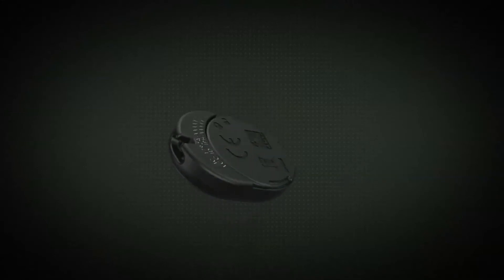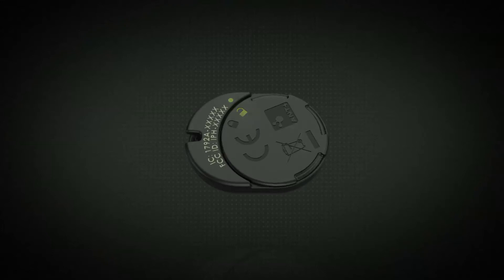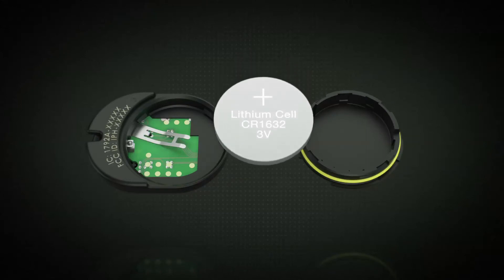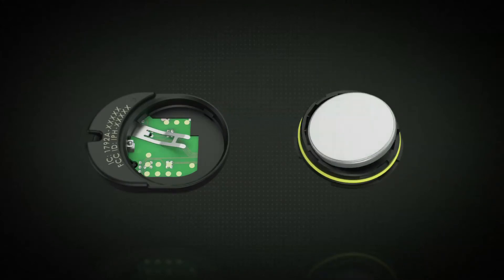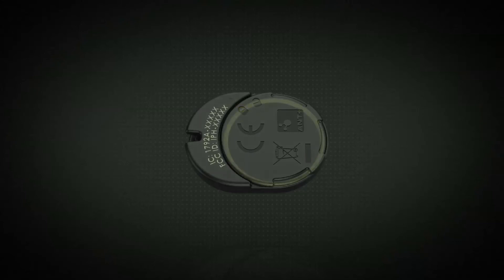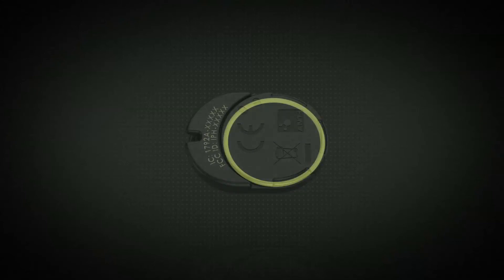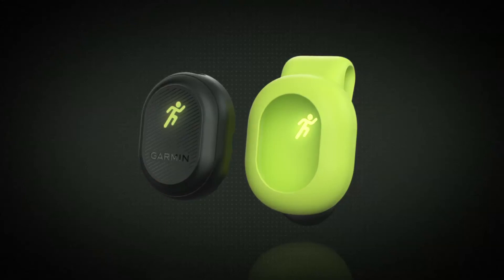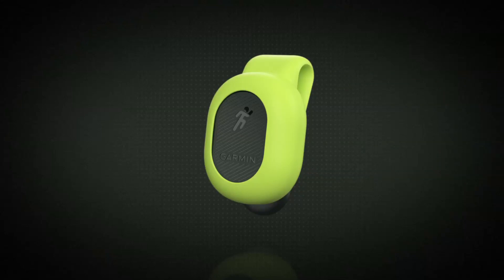Tutorial - Running Dynamic Pod: Replacing the Battery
Learn how to replace the battery on your Running Dynamics Pod. The pod easily clips onto your waistband and measures the running dynamics you need to beat yesterday.